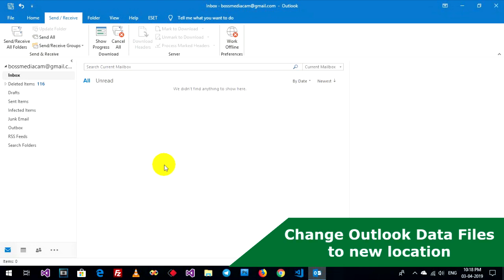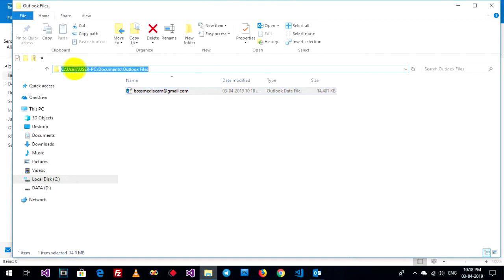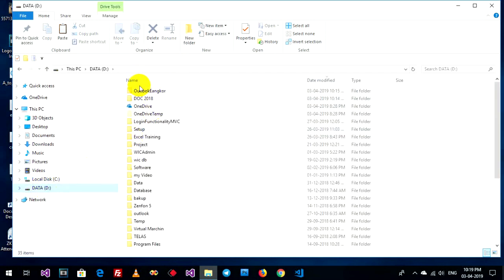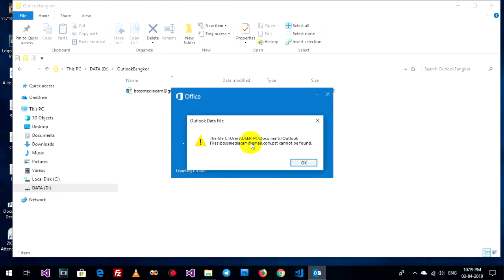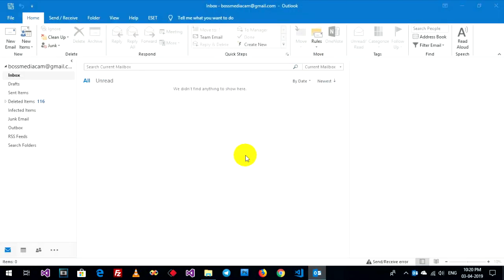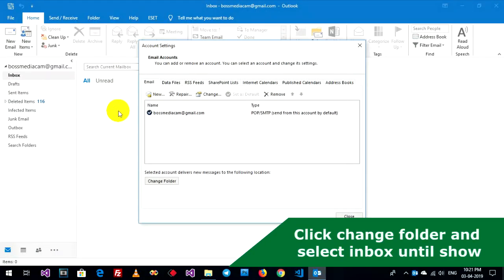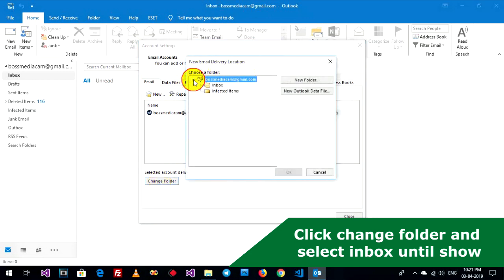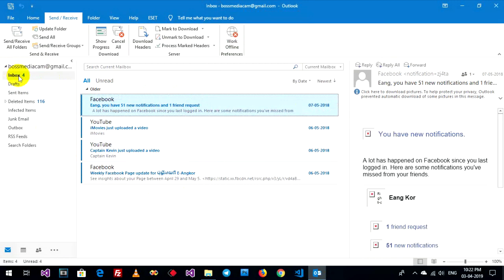How to change Outlook Data Files to new location (new folder)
Have a wonder day everyone! This video is How to move your outlook data file from current folder to new folder ,new location and new hard drive. So you can enjoy with it. I think this video can help you.

- About :
This is HOW TO Channel . I am EAngkor, I will be sharing about Information Technology like Android , iOS, Windows , Tutorials , How to fix problems. Some videos not good , But I will try update it, and some videos can help you more . This is How to channel for you.